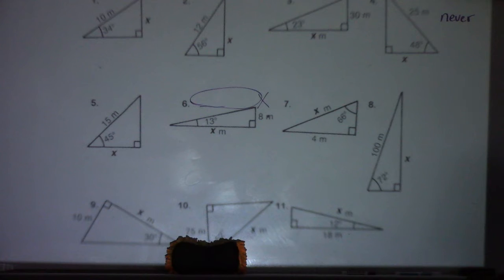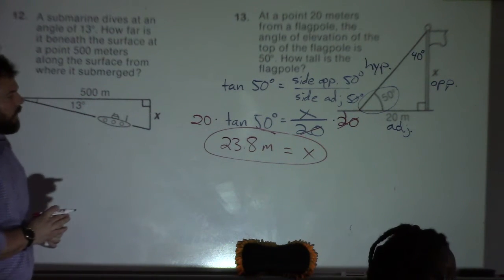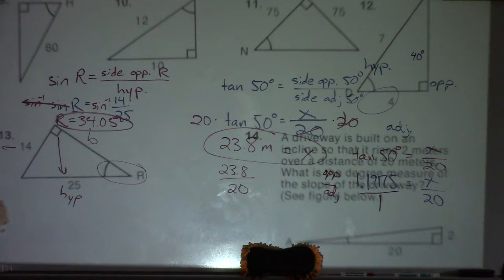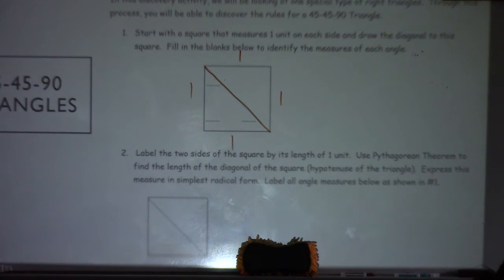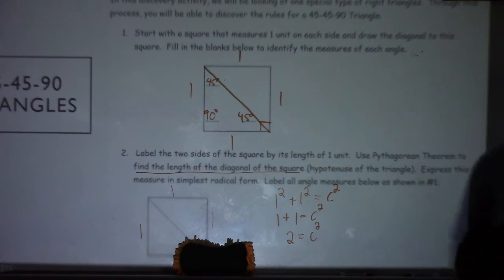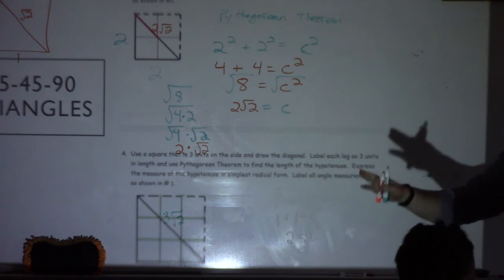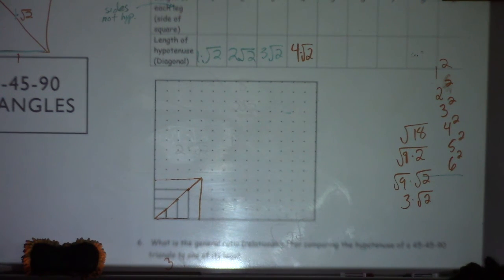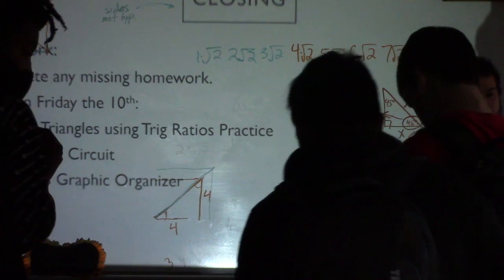Dec 9 Geom w DA Solving Right Triangles w Trig and then Special Right Triangles Intro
0:00-20:00 To start the day, students took an understanding check, and I decided to go over a few of the problems based on struggles I saw during the understanding check. This should help you develop your understanding of trig ratios and ability to use trig ratios to solve for unknown values of a right triangle.

20:00-56:18 This portion consists of a regular release into groups and then jump back to whole class discussion to help students explore 45-45-90 triangle to develop the extended ratio of such triangles. This video follows the progression to understanding this first special right triangle.